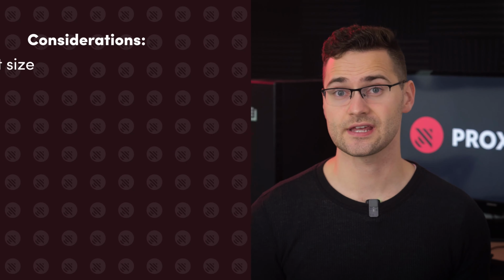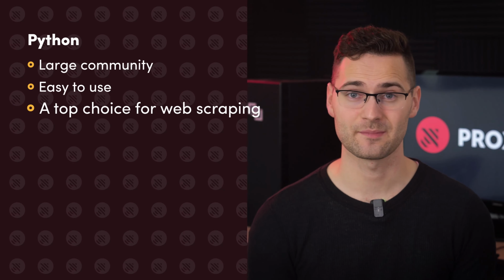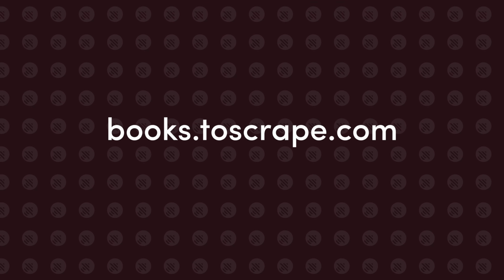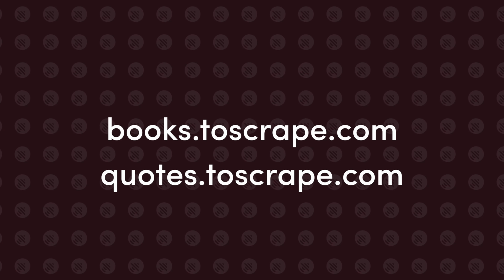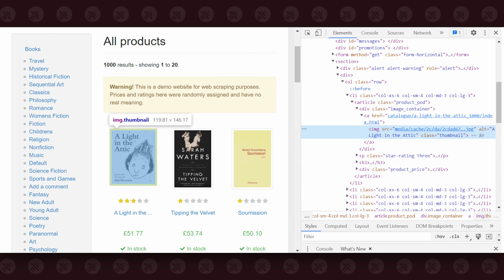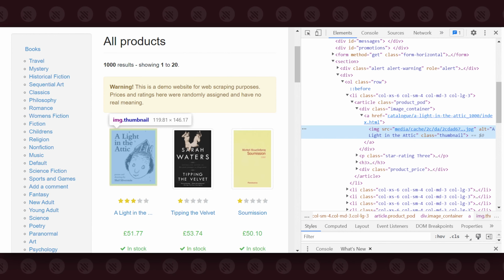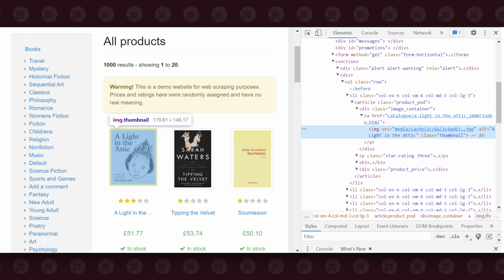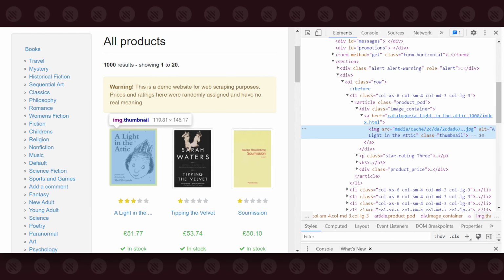A Guide to Web Scraping: Best Coding Languages & Practise Websites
Diving into web scraping but don’t know where to start? We’ve got you covered. This video is your guide to finding all about the best coding languages and practice sites for web scraping.

More tips for web scraping on our website. Don't miss out

Jump to the part you’re interested in:
00:00 Intro
00:22 Web Scraping Languages
04:17 The Best Websites to Practice Web Scraping